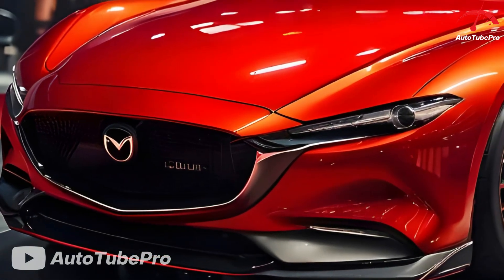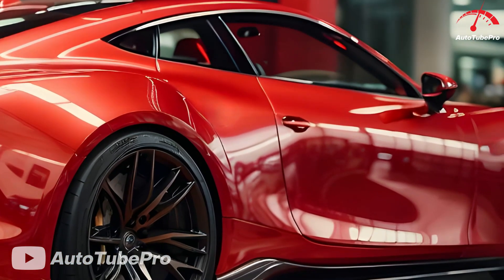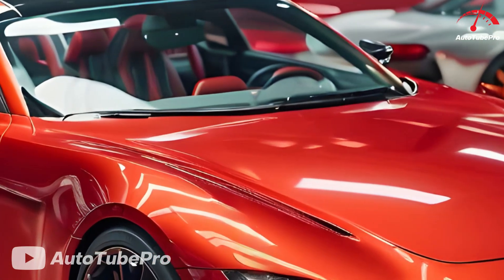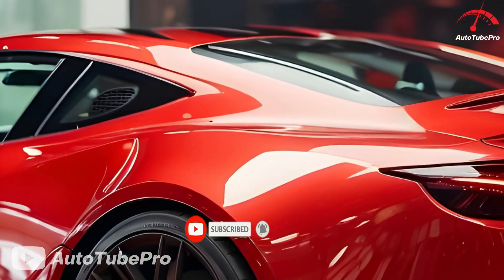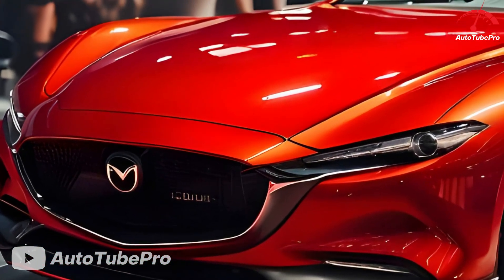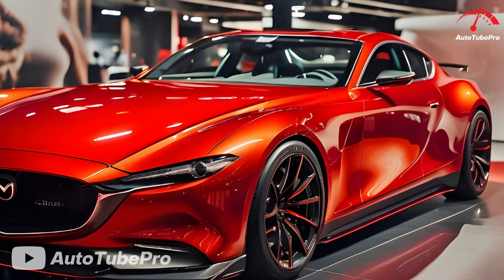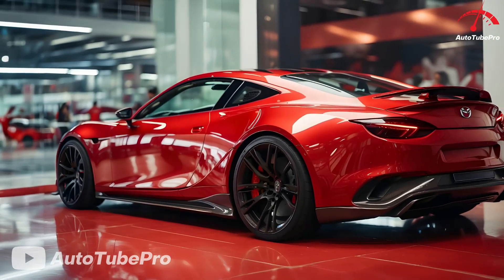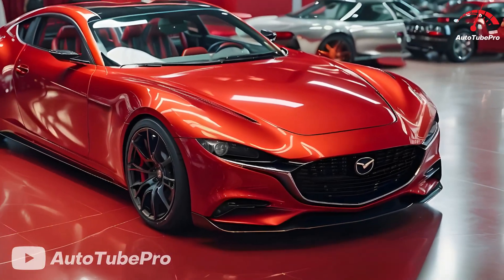New 2025 Mazda RX 9 - Enhanced Performance and Style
Mazda's RX sports cars, notably the RX-8, have become increasingly rare, with the last model produced in 2012. The RX-8, featuring a 2+2 four-door coupe design, marked a departure from its predecessors, the two-seat, two-door sports cars. Despite initial skepticism, the RX-8's design, with subtle rotary-powered elements, has aged well, though the rotary engine has often been a subject of jest.

Now, after over a decade since the RX-8, Mazda is set to debut the RX-9, the brand's first RX-badged car in 20 years. The company has had ample time to conceptualize the RX-9, aiming to create a sports car that embodies Mazda's unique identity while incorporating modern technologies and design elements.

The RX-9 is expected to feature a simpler design, drawing inspiration from Mazda's recent vehicle releases, which have showcased a sleek and timeless design language. The interior is likely to follow Mazda's trend of clean, driver-focused layouts, devoid of unnecessary distractions.

One of the key highlights of the RX-9 is its powertrain. Mazda is rumored to employ its new rotary generator platform, the "e-Skyactiv R-EV," in a hybrid setup. This system, featuring a three-rotor Wankel engine coupled with an electric powertrain, could offer enthusiasts the option of a manual transmission, a feature synonymous with Mazda's driver-centric approach.

Alternatively, Mazda's recently introduced turbocharged inline-six engine could power the RX-9, particularly in entry-level models. This engine, known for its performance and longitudinal mounting, aligns with the front-engine, rear-wheel-drive layout expected in the RX-9.

Mazda is contemplating offering both two-door and four-door versions of the RX-9, potentially expanding its market appeal and justifying the development costs. A larger 2+2 configuration seems likely, distancing the RX-9 from the MX-5 Miata, Mazda's existing two-seat sports car.

In terms of weight, Mazda is expected to continue its tradition of producing lightweight cars. With competitors nearing the 4,000-pound mark, the RX-9 could weigh significantly less, enhancing its power-to-weight ratio and handling characteristics.

Pricing for the RX-9 is estimated to start at or below $70,000, positioning it as a lighter, less expensive alternative to competitors like the BMW M3. Overall, the Mazda RX-9 promises to be a unique, driver-focused sports car, offering a bespoke powertrain and a distinct driving experience.